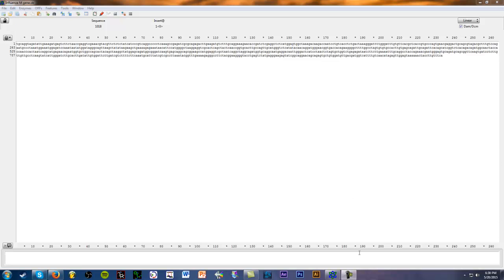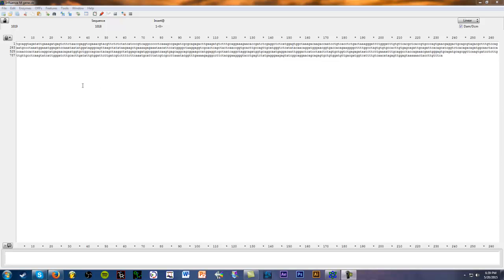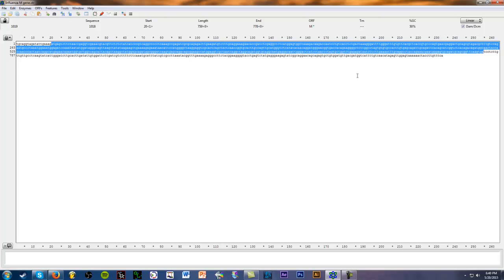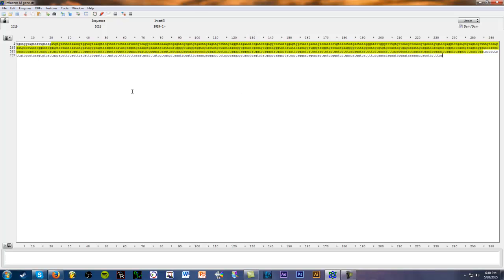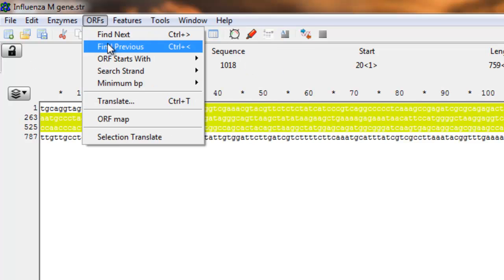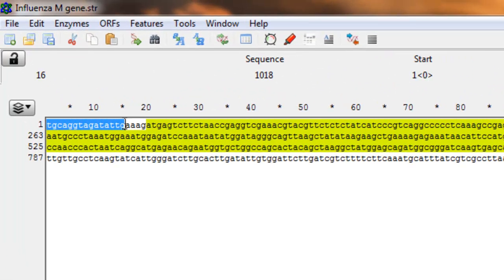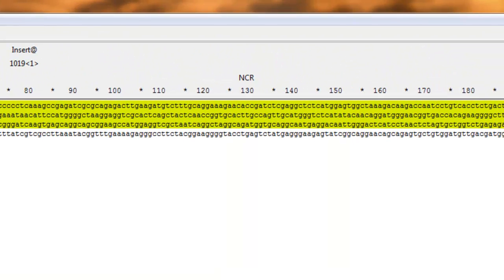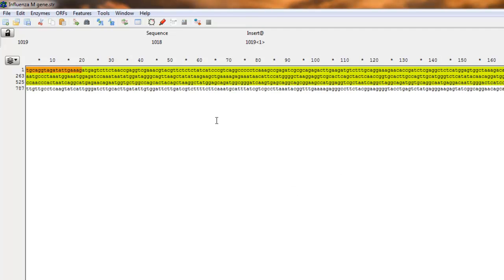Tutorial 7: How to use ApE (Free DNA editing program) Part 2 [ORFs and Features]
Learn how to find open reading frames (ORFs) using ApE, and also how to annotate parts of your sequence using features.